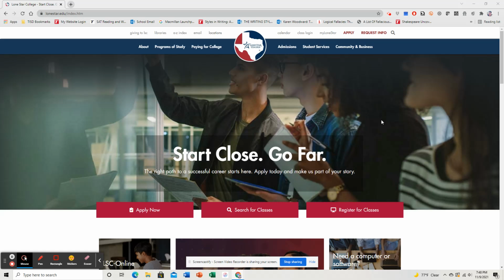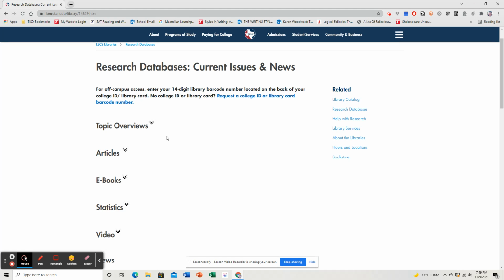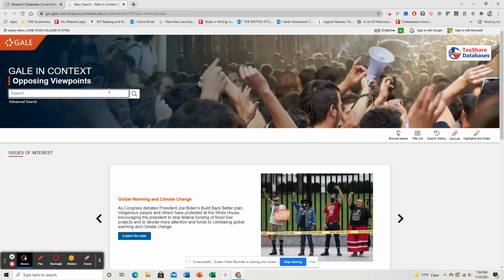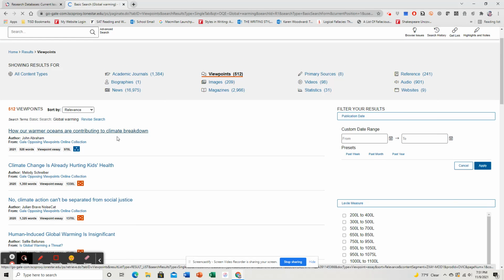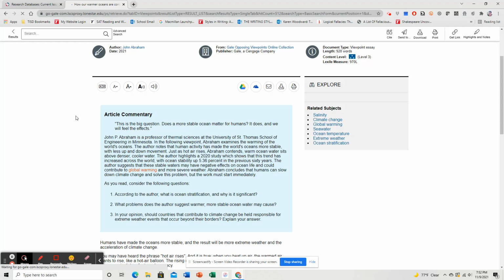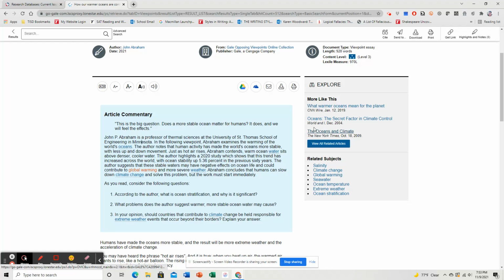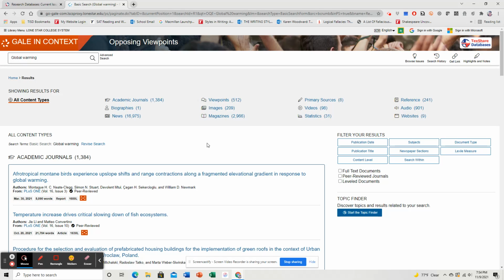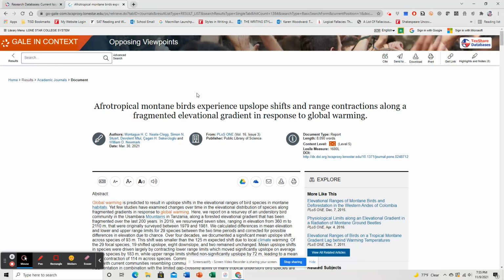How to Access and Use Opposing Viewpoints Database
In this video, I walk you through how to use the Opposing Viewpoints database - an extremely useful database for argumentative or current issues research papers.